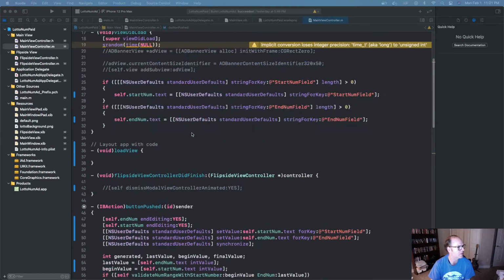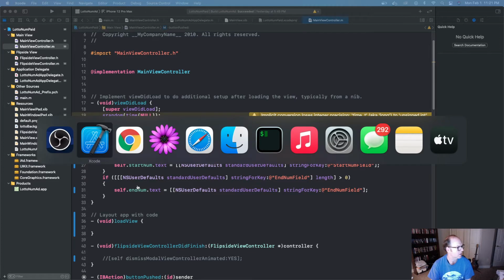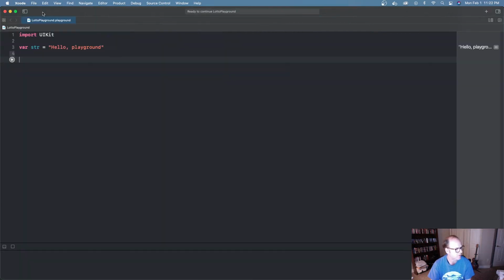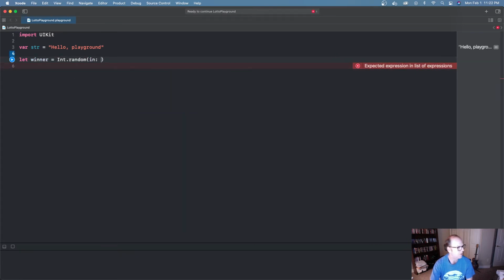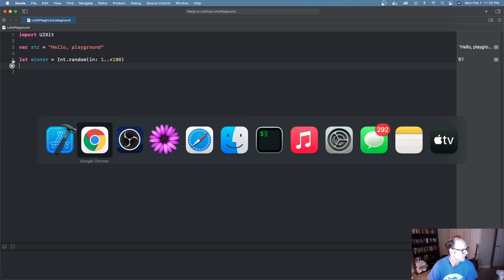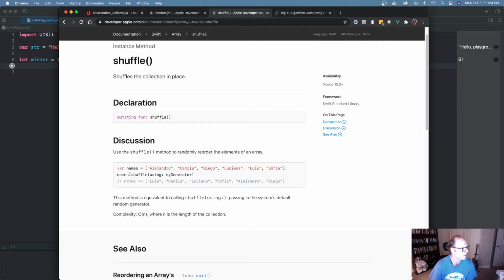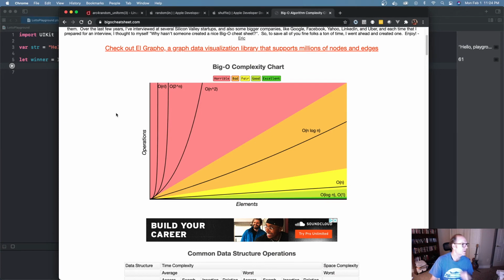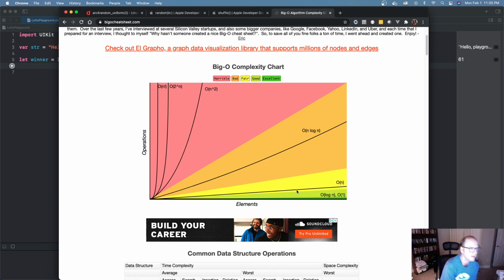What to do When Apple Prunes Your App, Part 2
This is my second video of what to do when Apple prunes your app from the App Store. In this video we look to see what methods we can use to generate random numbers for a Lotto winner. C and C++ use 'srandom' to seed the random number generator and 'random' to generate he actual random number as a float. Swift has a random method that can be called on any number type.